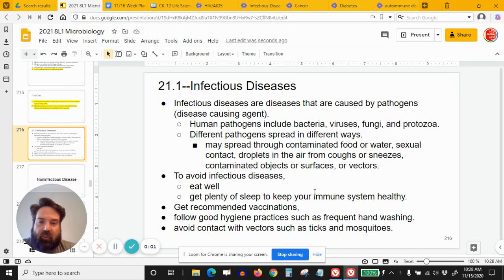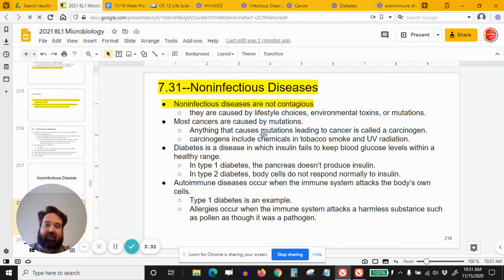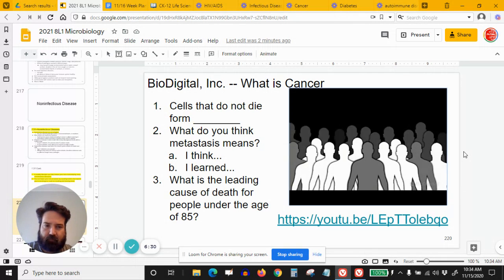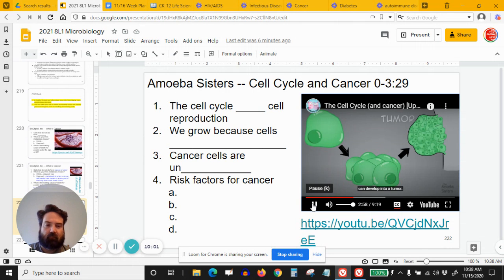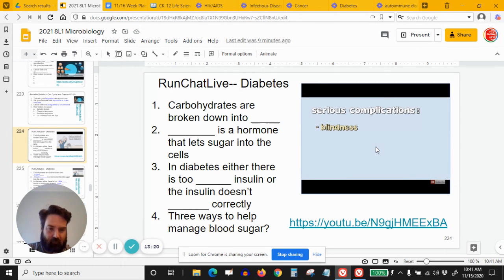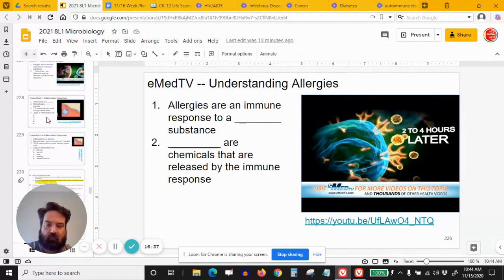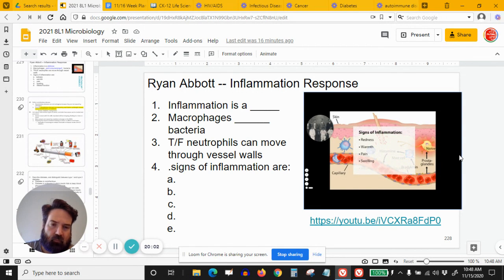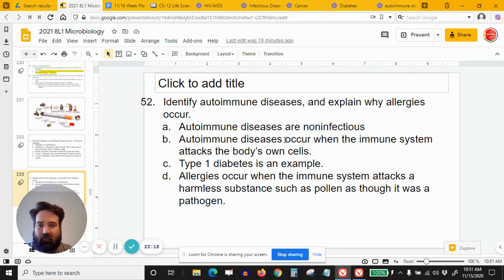7.31 No- Infectious Disease NOTES